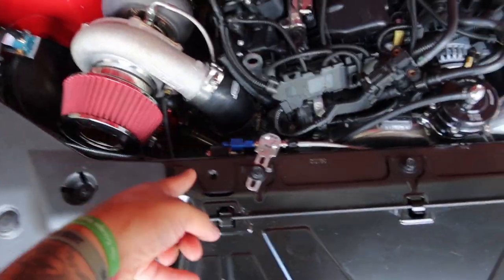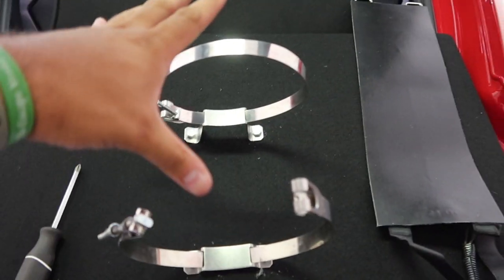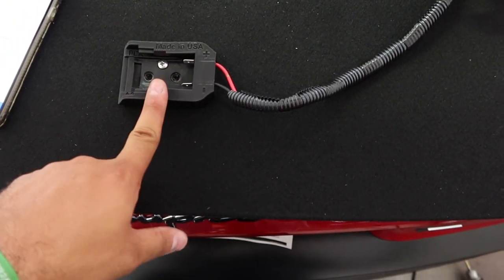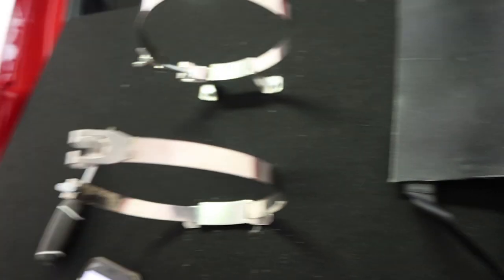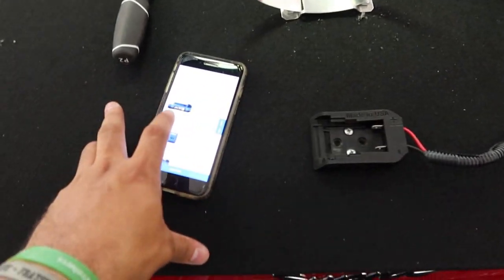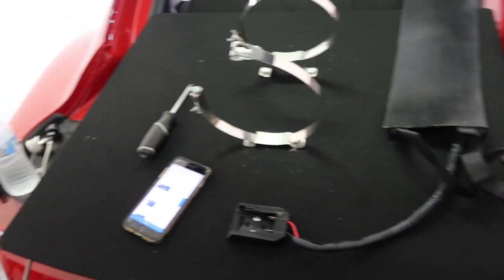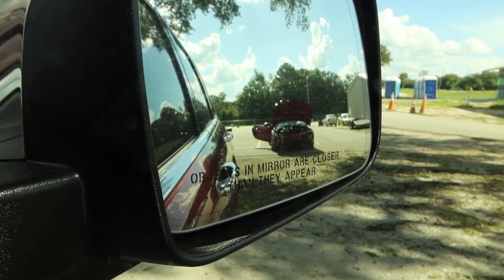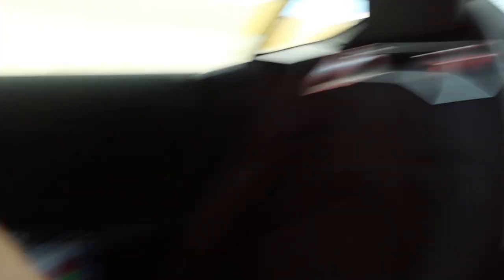2020 SUPRA TRACK DAY GETS RAINED OUT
2020 Supra
Tuned on Ecutek

OdysseyFab Top Mount w/6262BB
Titan Motorsports Meth Kit
Boost Logic Titanium Exhaust
EOS Port Injection 1000cc Injectors